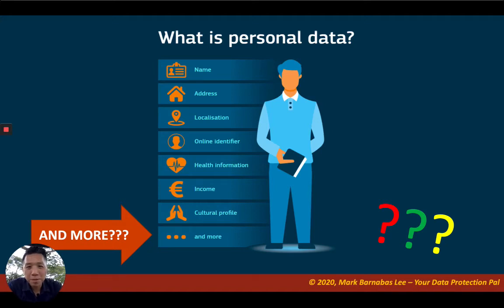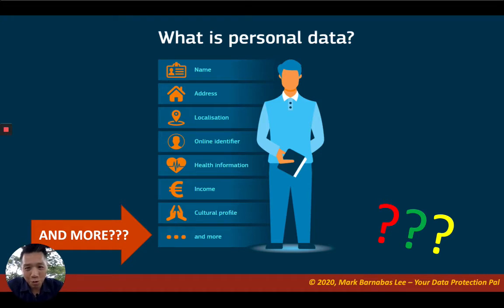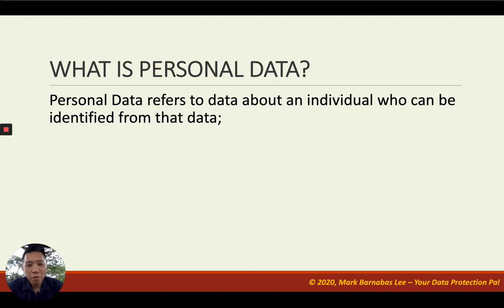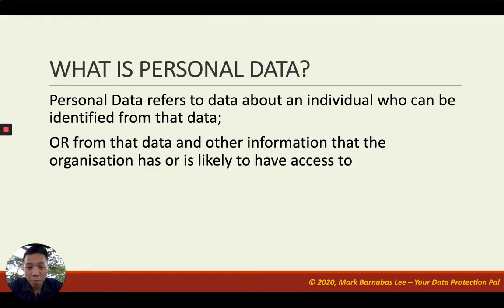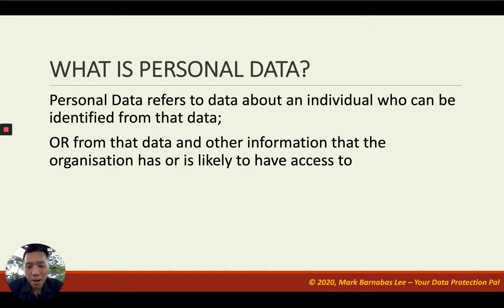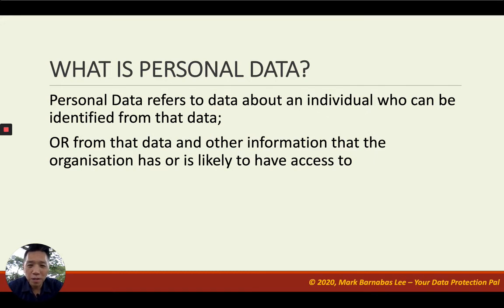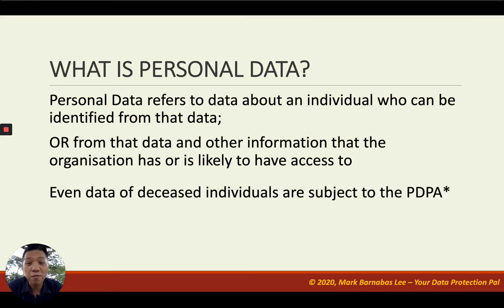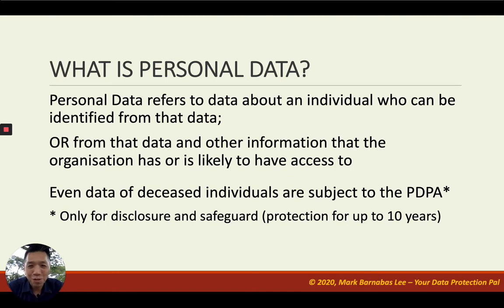What is Personal Data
Protection of Personal Data is an important topic that can be over looked by many organisations because there is little or no direct return of investment. We hope to raise the awareness on the importance and provide general information on the obligations and key principles on personal data so as to raise the maturity of data protection practices to protect the rights of the individual and keep everyone safe...